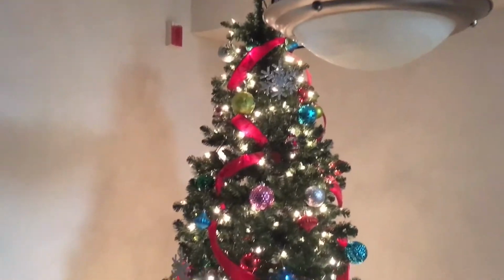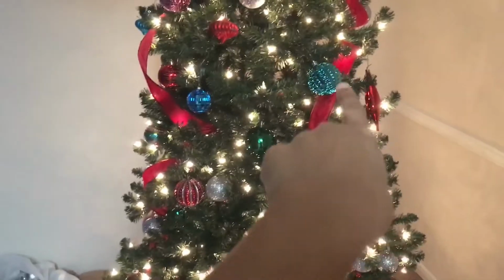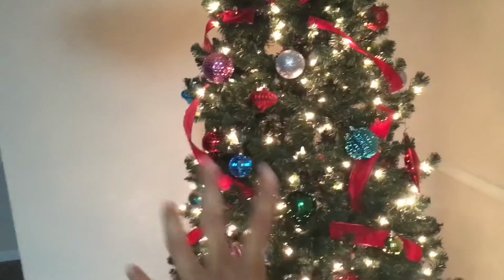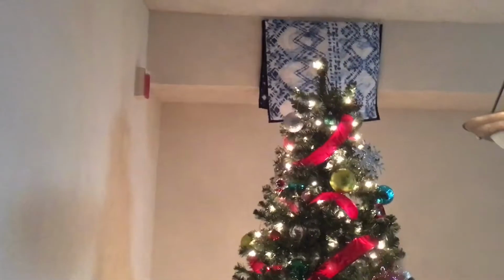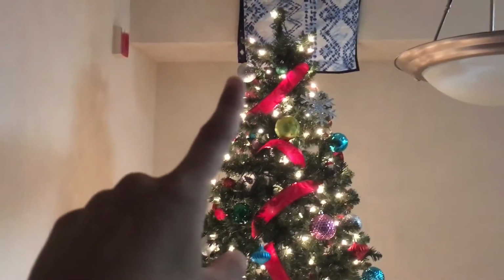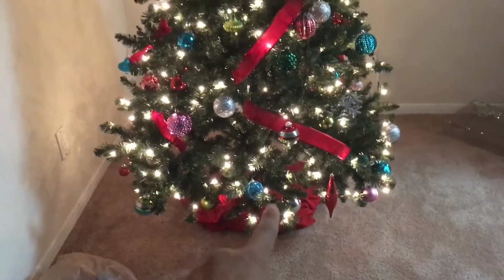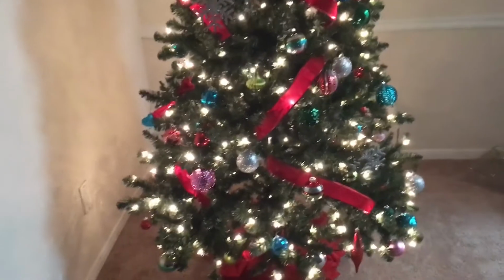Vlogmas | Decorate the Christmas Tree with Me!🎄 | KieshTheScimio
Vlogmas | Decorate the Christmas Tree with Me!

Matthew 1:21 NIV 🎄✨